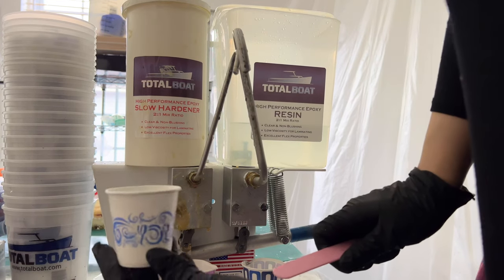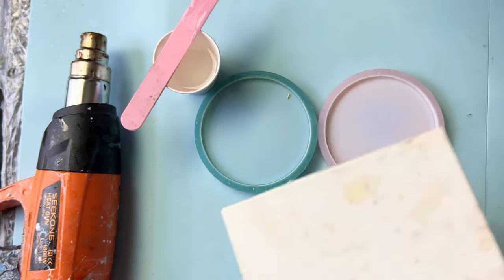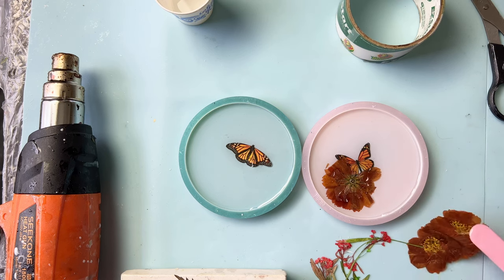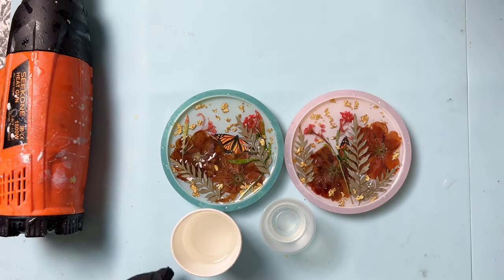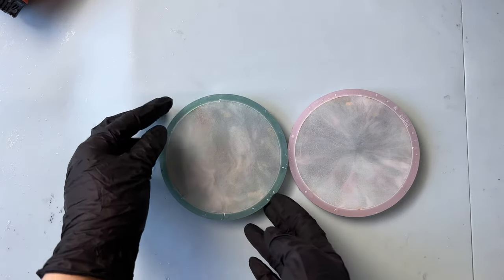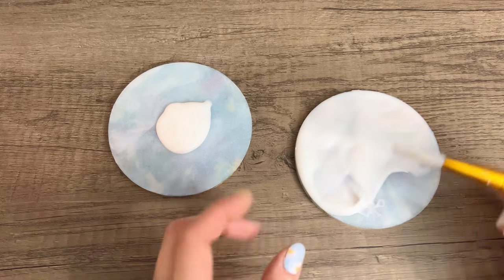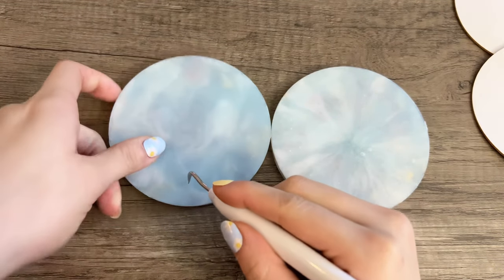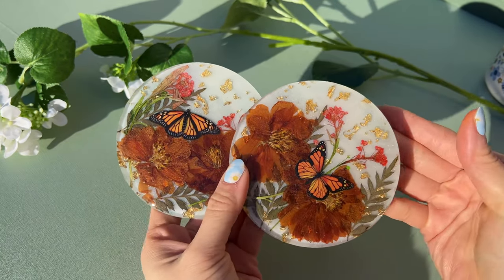Easy Resin Coasters with Real Flowers and Paper Butterflies - Epoxy Coasters for Beginners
Coasters are awesome. They're functional and make great gifts. Today, we're going to make pretty coasters with some dried flowers. This half and half design is one my favorites because there's some color and there's the unique flowers. We will be making two different sets today. Let me know which one you like more!